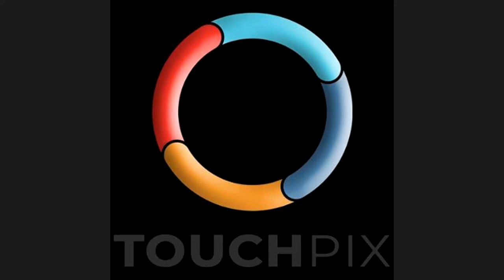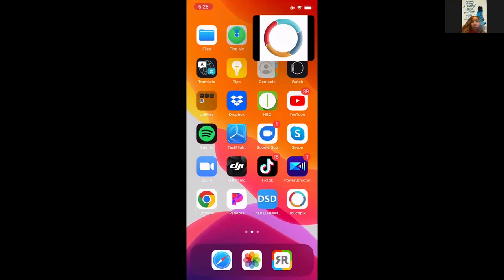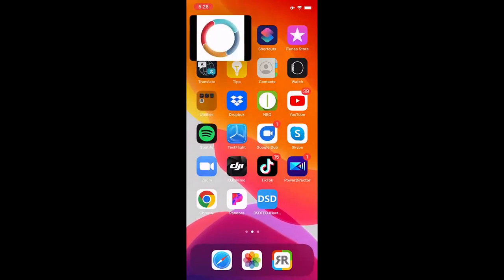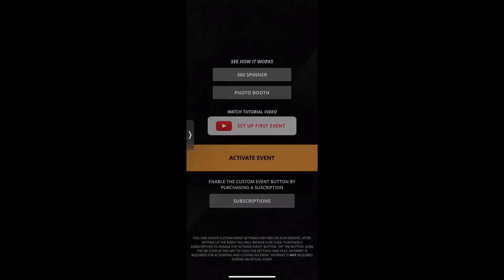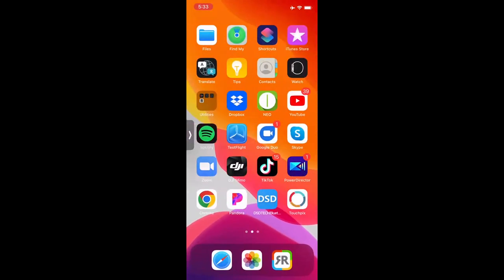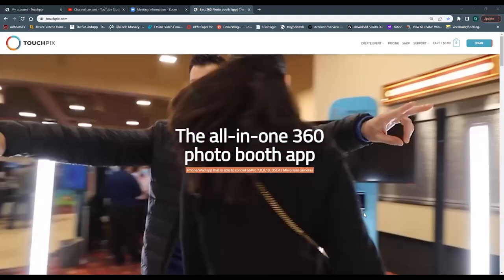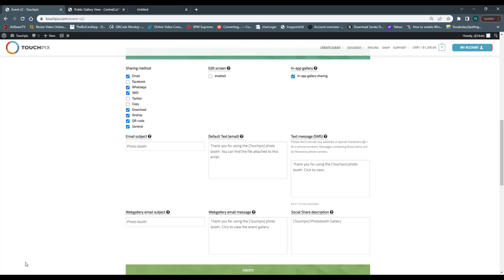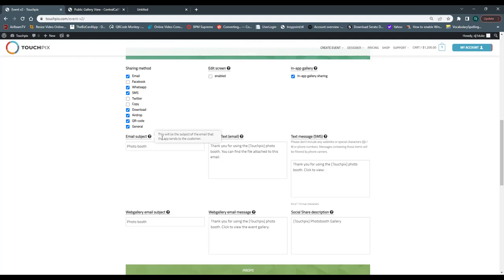TouchPix Webinar 5-25-22 GoPro 10| Sharing Station